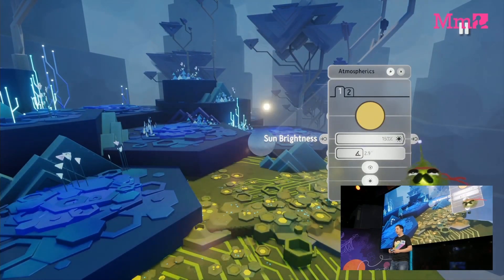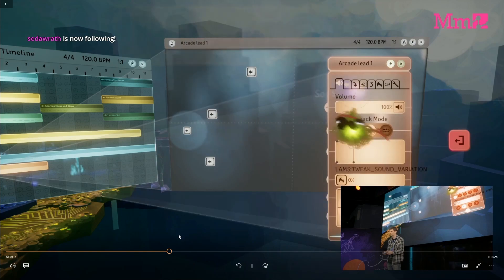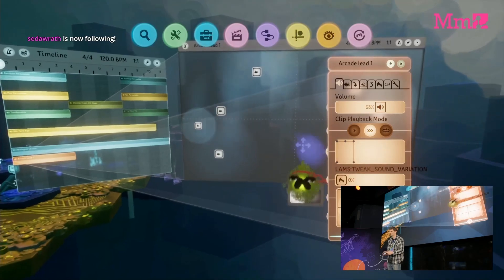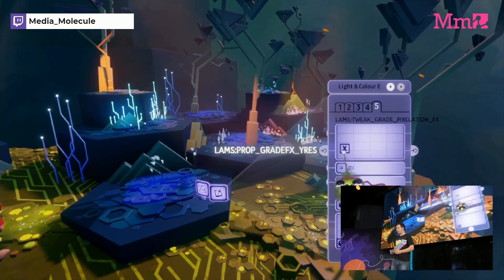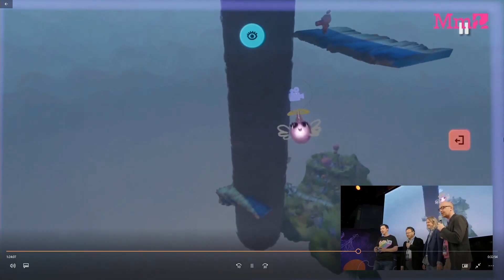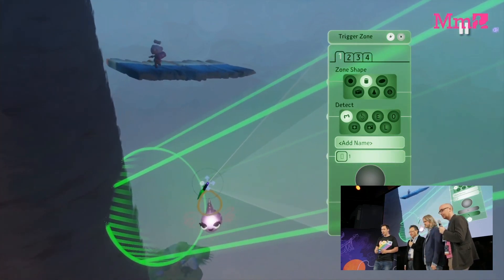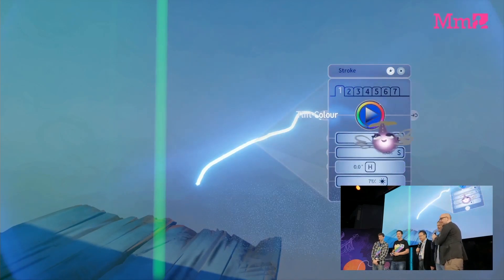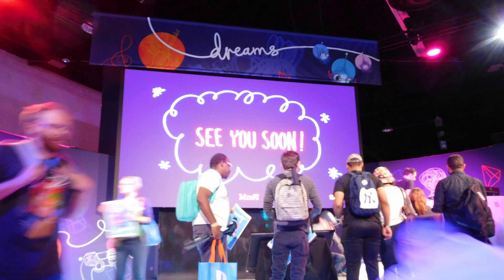PS4 Dreams at PSX - Logic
Talking about what was shown at PSX 2017 on Sunday, 12/10 by Little Big Planet creator, Media Molecule.  My discussion concerns mainly logic as I concentrate on looking at object menus and variables.
Video is pulled from Media Molecule's Twitch stream from that day, which can be found here: